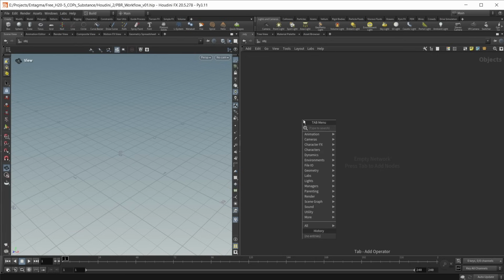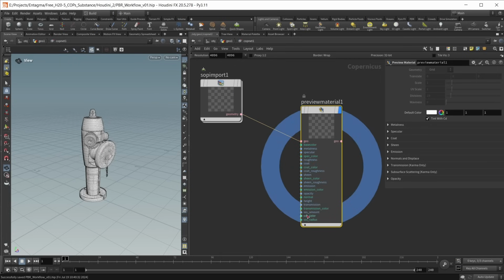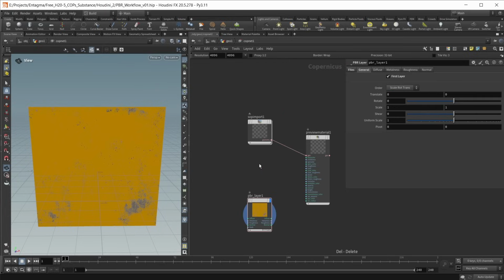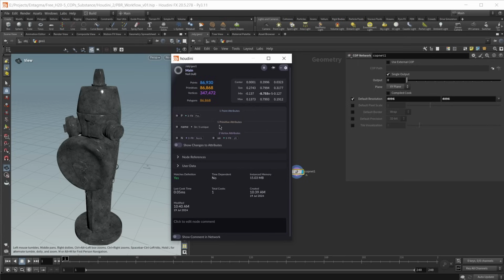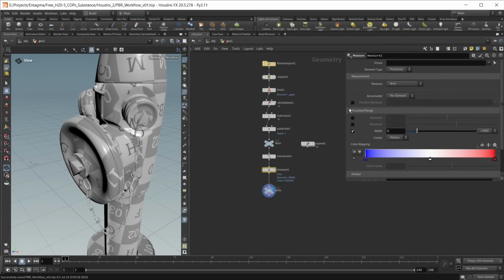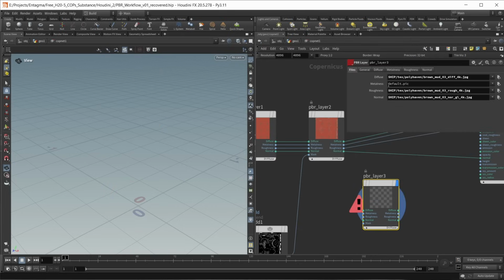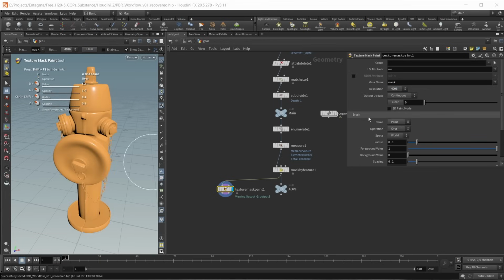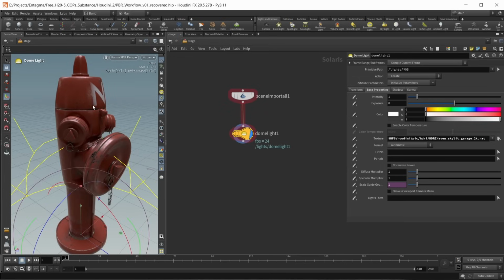H20.5: Building a Substance like texturing workflow in Copernicus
We're back! And Houdini now has Copernicus, a complete rebuild of the image workspace with a focus on texturing! So, let's see if we can build a texturing workflow where we can bring in multiple pbr texture sets and layer them onto an object with lot's of fancy masks. Just like, you know, some other texturing tools out there.

Chapters:
00:00 Intro
00:49 Model Prep
02:43 Copernicus Setup
05:04 PBR Layer HDA
08:27 ID Masks (Metal)
12:40 Curvature Masks (Metal Scratches)
15:59 Directional Masks (Dirt)
18:52 Decals (Logo)
21:21 Export and Previewing with Karma